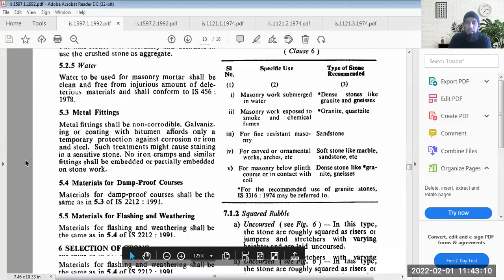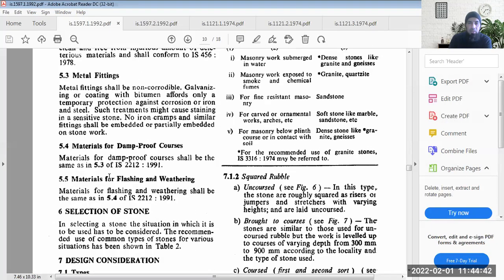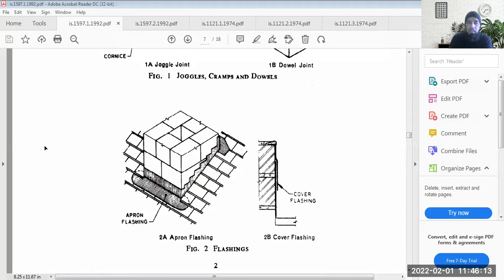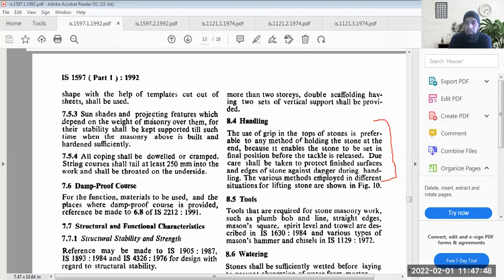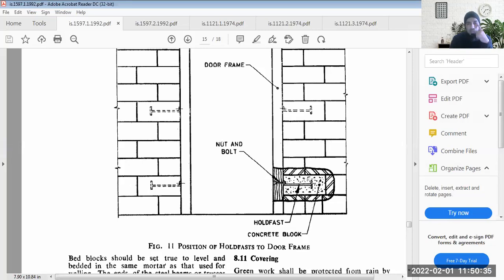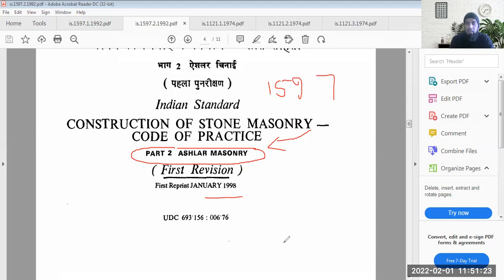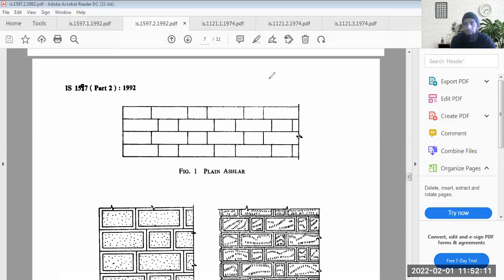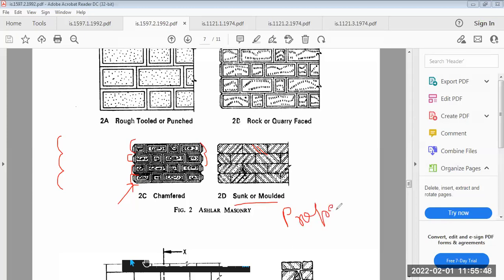BMC - Building Materials Lecture 15. Stones Selection & Ashlar masonry Construction& Tests of Stones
Stones Selection & Ashlar masonry Construction& Tests of Stones